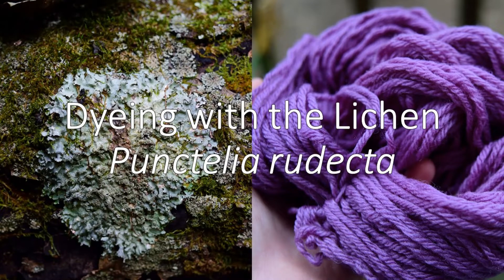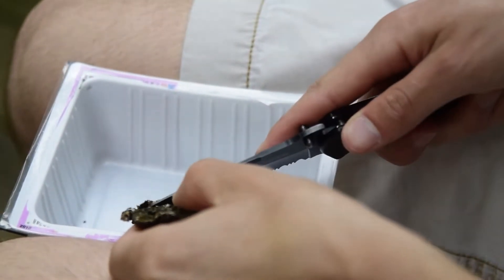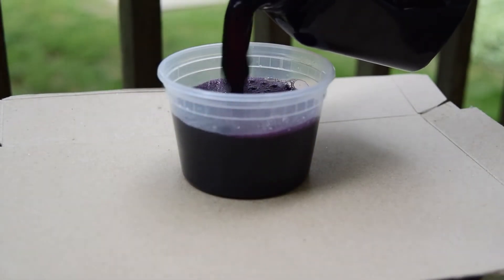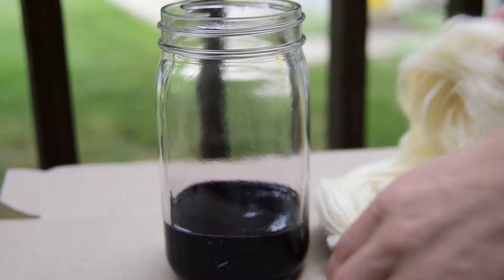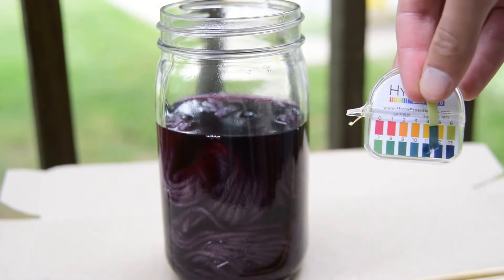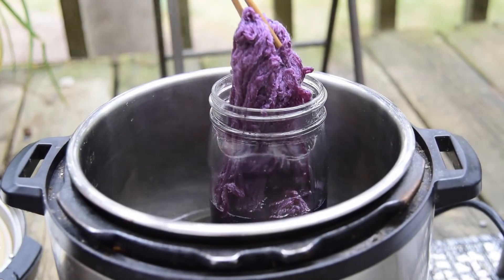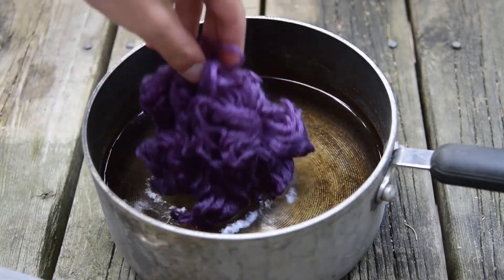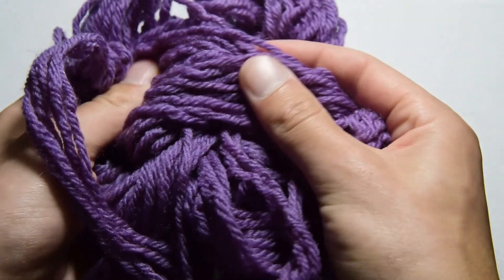Making Purple-Dyed Yarn from the Lichen Punctelia rudecta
I demonstrate how to identify and collect Punctelia rudecta lichens, then make a purple dye and use it to create purple wool.